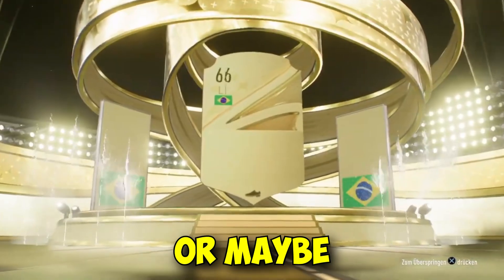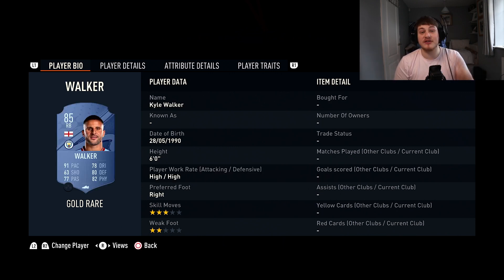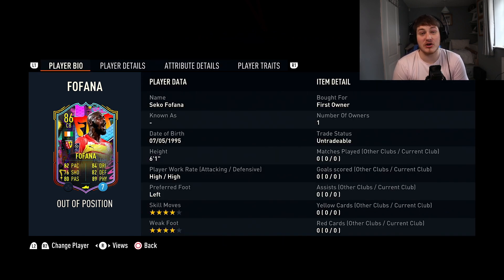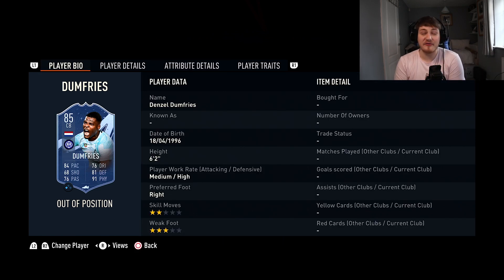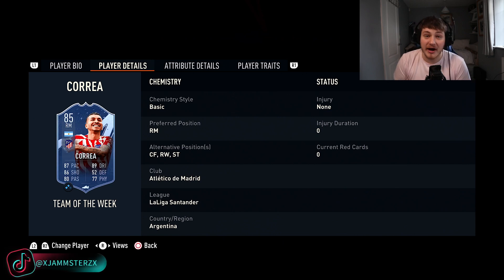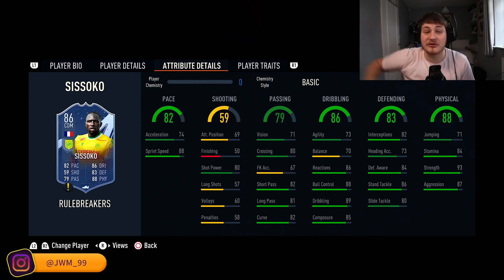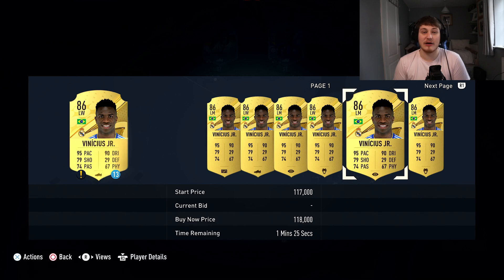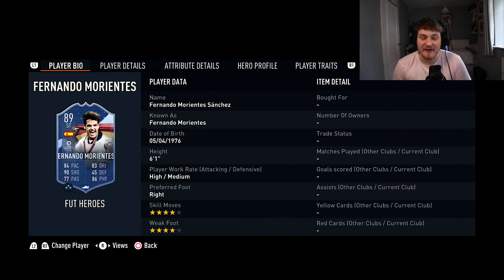Best Players Under 150k In FIFA 23!